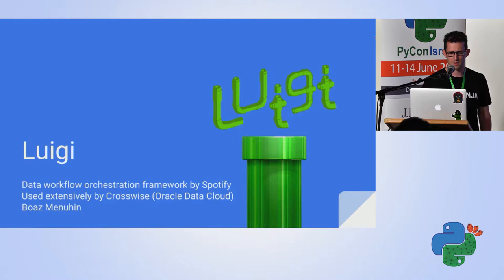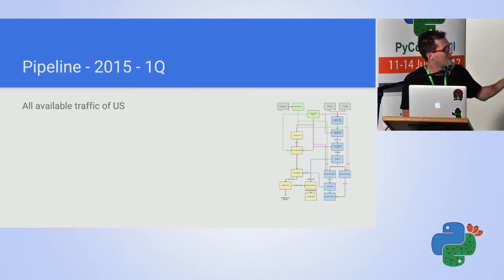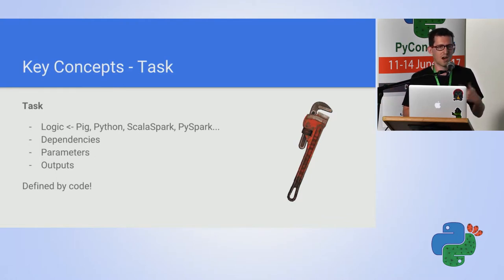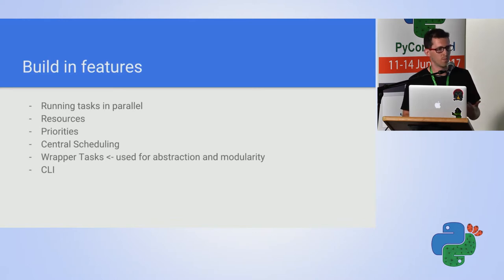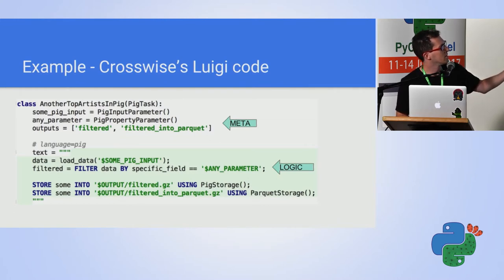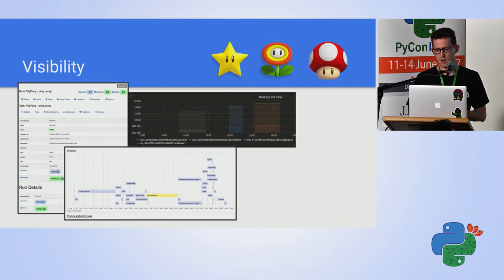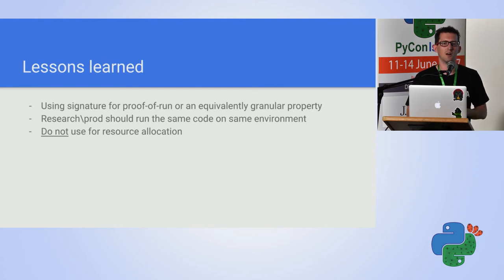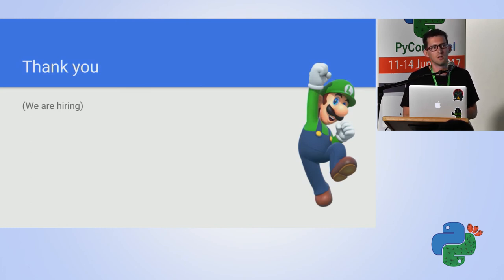Luigi - Big data plumbing library - Boaz Menuhin - Pycon Israel 2017